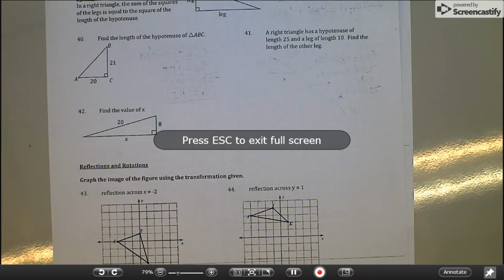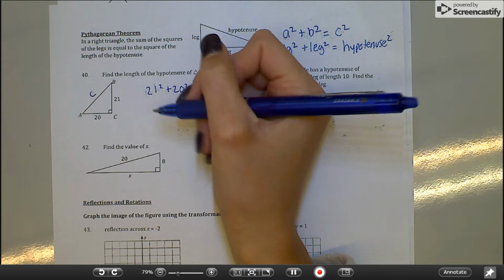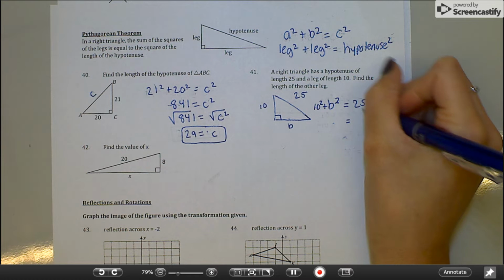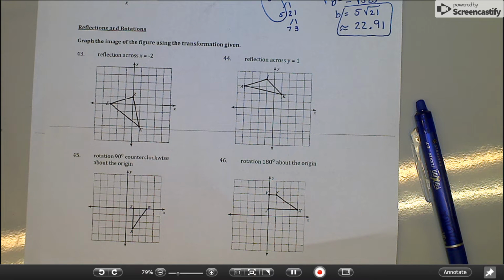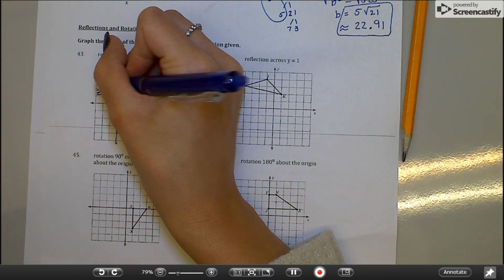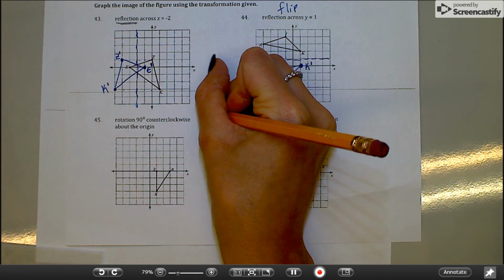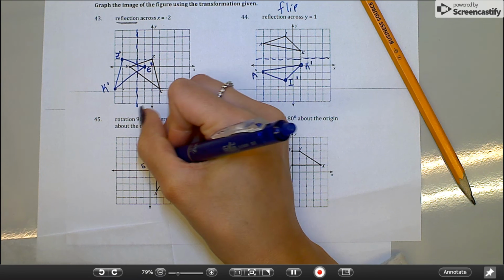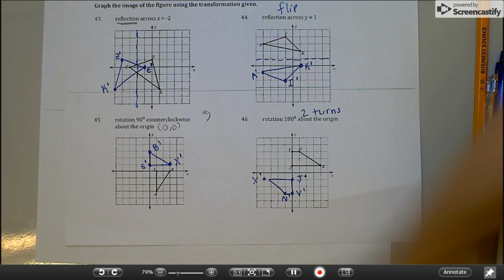MVP 5.0 Math 2 (page 4)